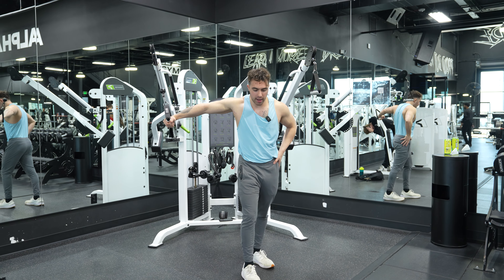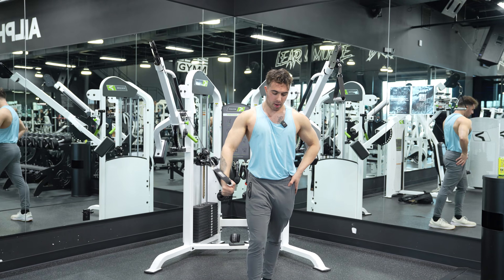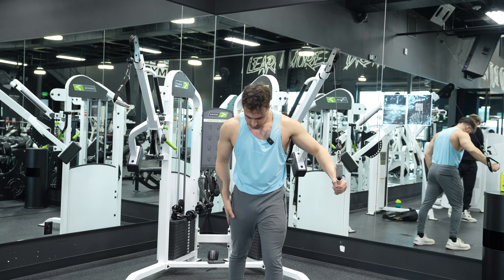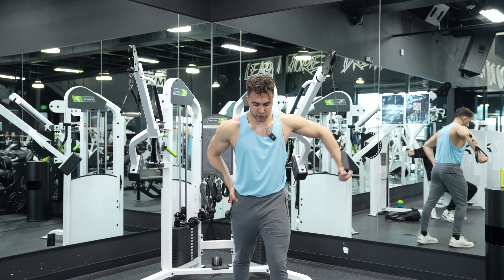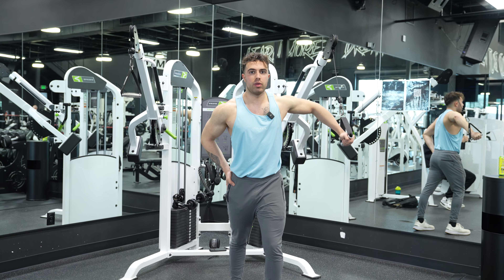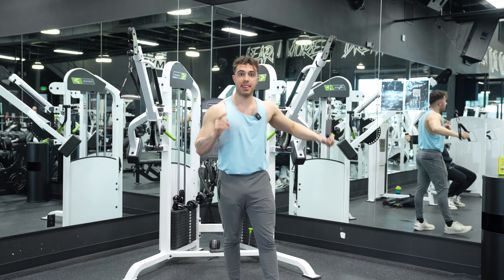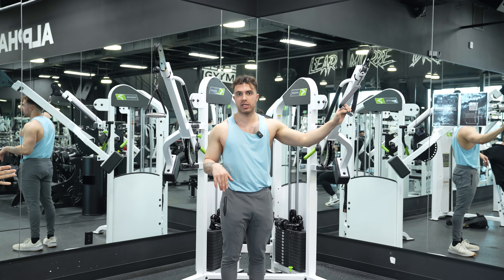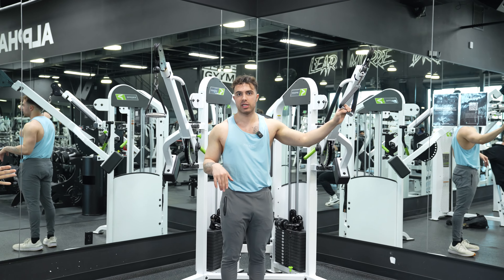How to: Single Arm High-to-Low Cable Chest Fly